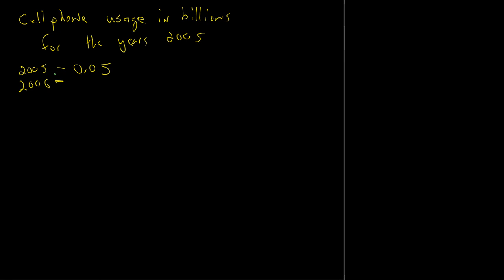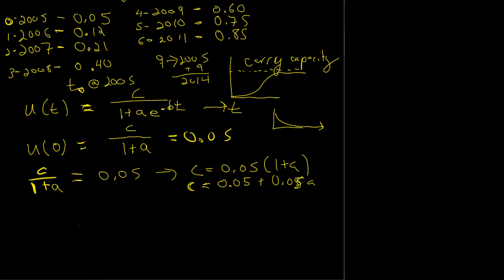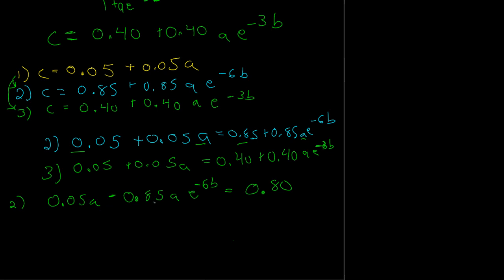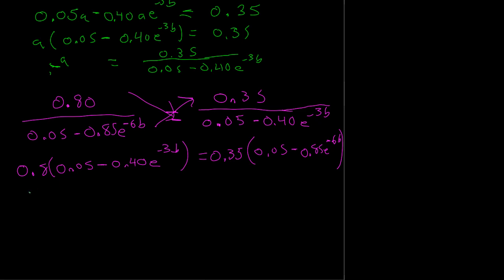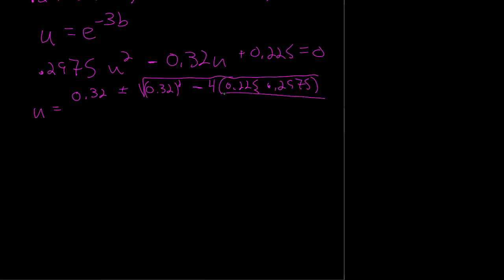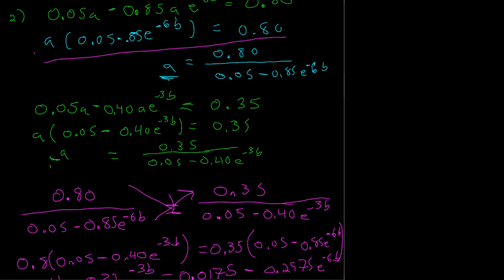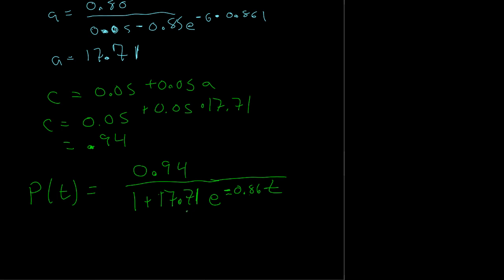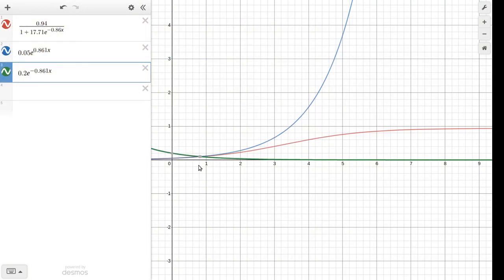MAT 162 May 7th